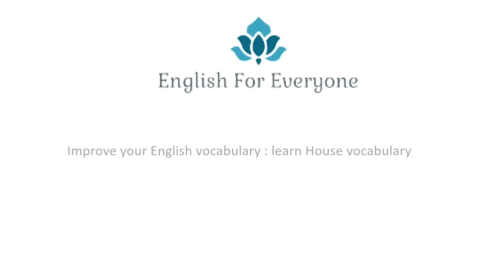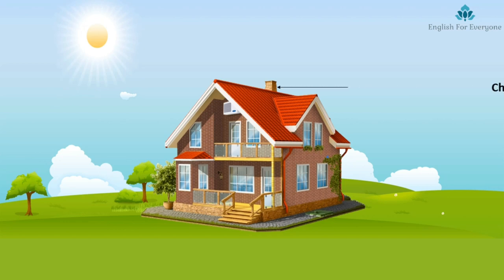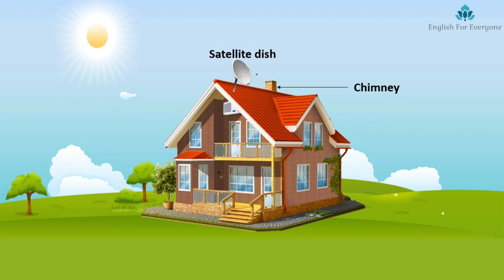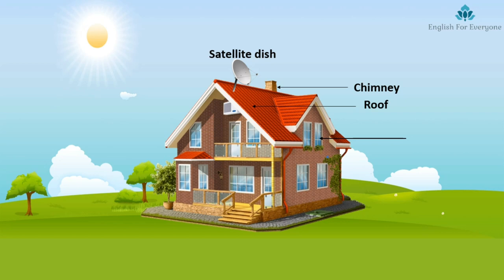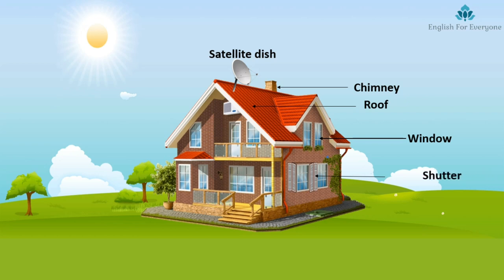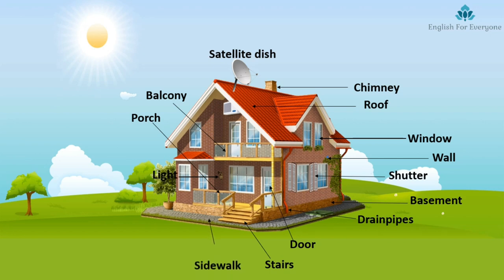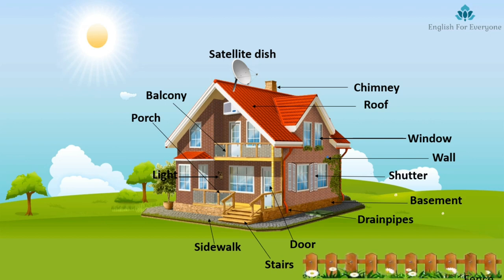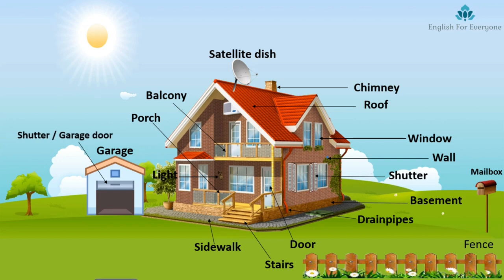Parts of the house -Basic english vocabulary- house vocabulary part1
In this vedeo you will improve your vocabulary related to house , learn the parts of the house